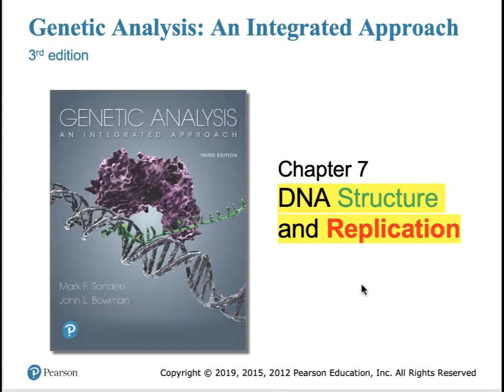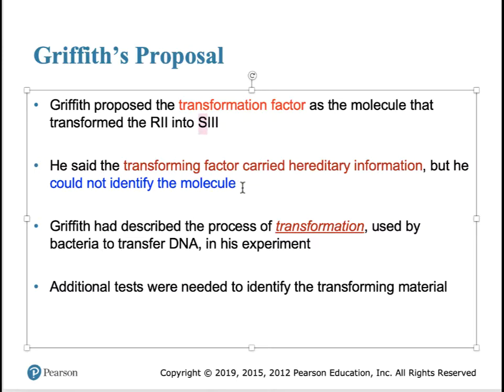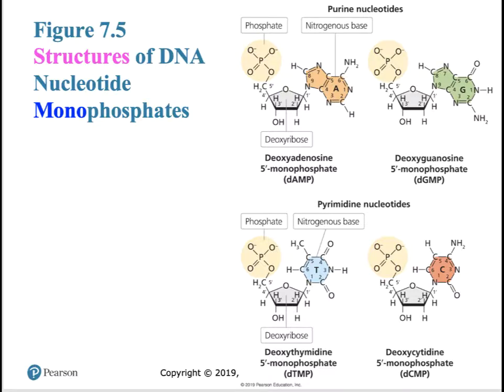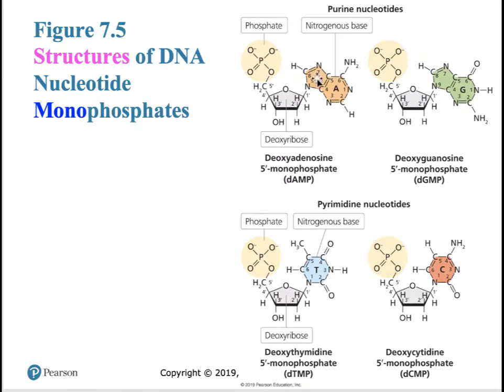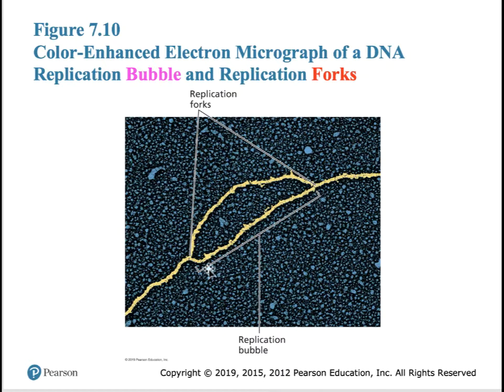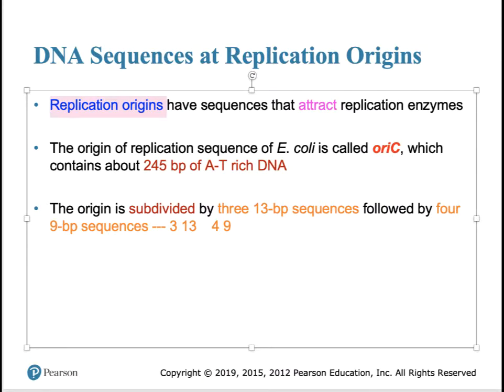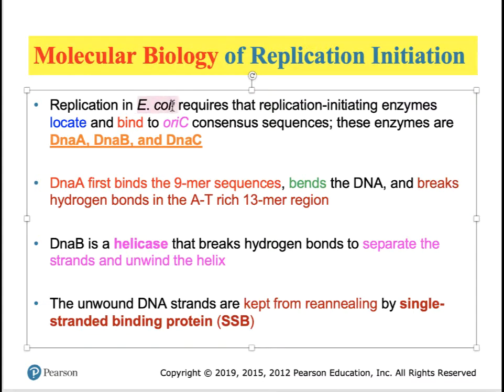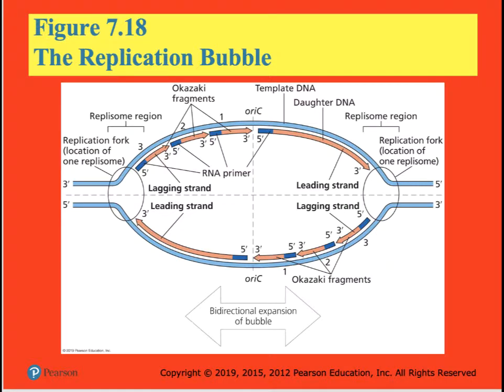Genetics Ch7 DNAReplication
Genetics Sanders - DNA Replication Machines